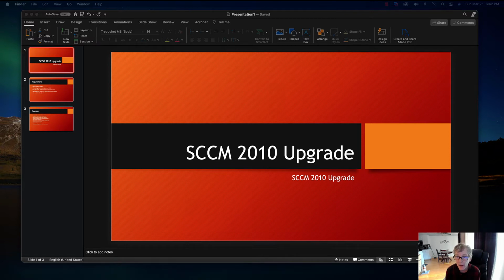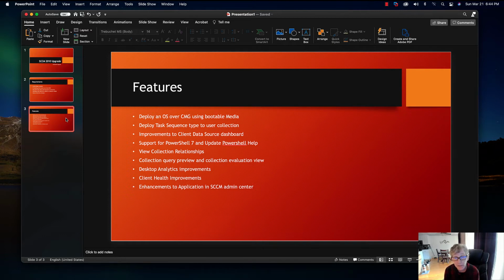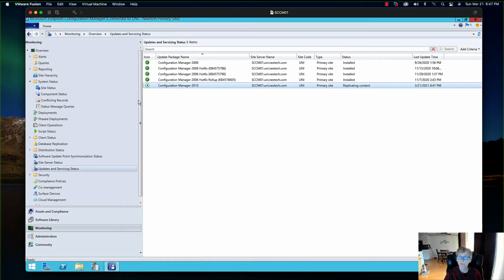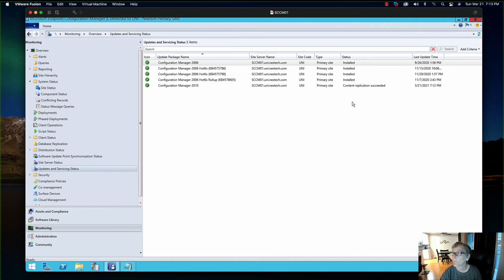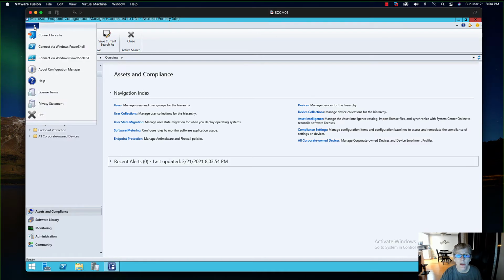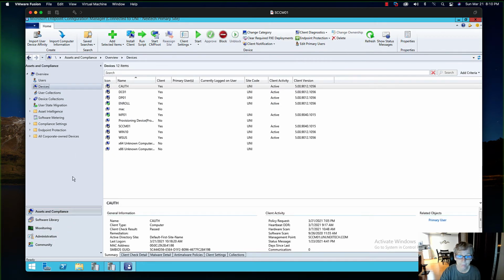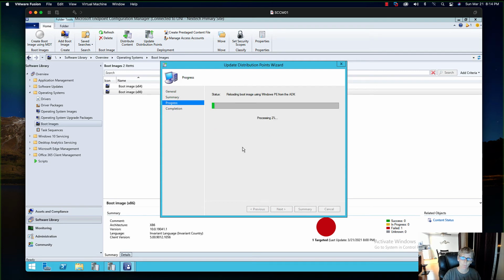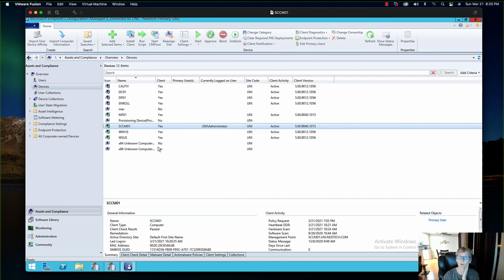SCCM 2010 Upgrade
How to upgrade to SCCM 2010